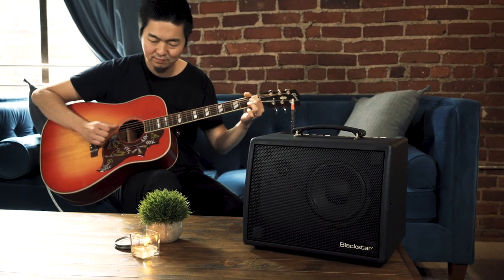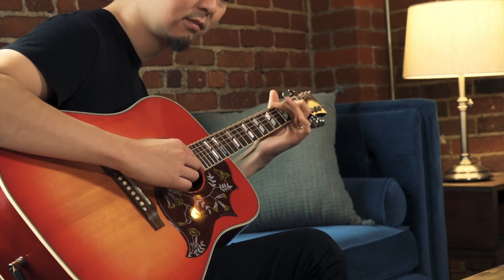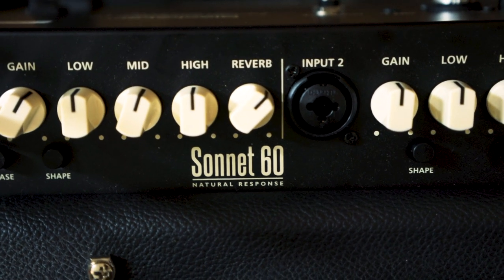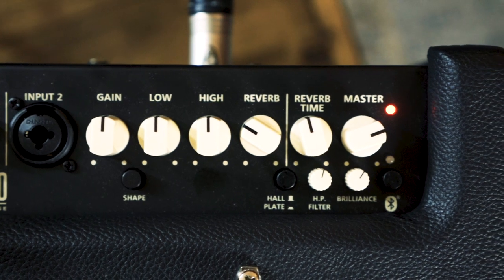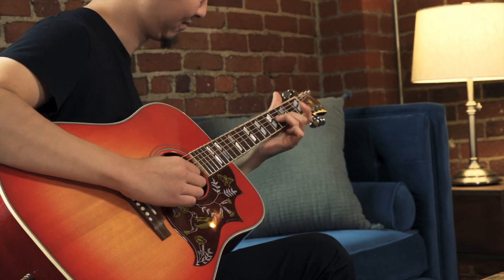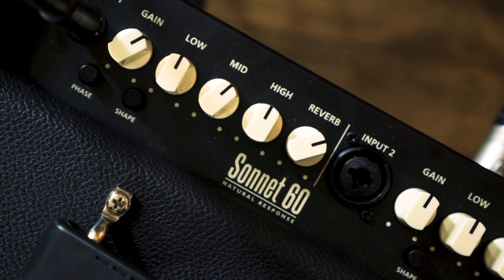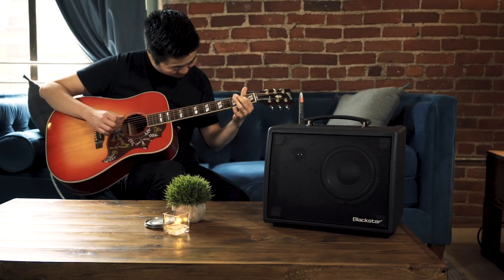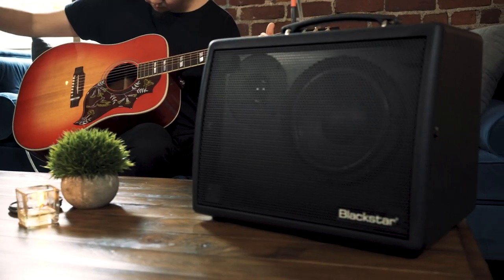Natural Response for Your Acoustic Instrument | Sonnet 60 | Blackstar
Not changed, not coloured, just your acoustic guitar – louder. Hear guitarist Kenny Echizen show off the Sonnet 60’s natural acoustic response and flexible DI outputs.

The new Sonnet line amplifies the natural response of your acoustic instrument capturing every nuance of its tone and your performance.

Each model has two independent channels, microphone and instrument, with their own EQ and reverb level settings and a host of player-friendly features such as XLR and USB outputs. The addition of Bluetooth audio playback makes them the ideal solution for solo performers or duos.

These amps are powerful, light and compact, and the built-in tilt-back stand projects the sound for any performance.